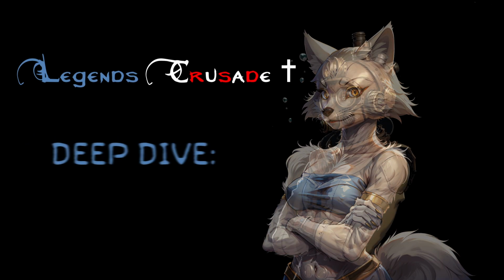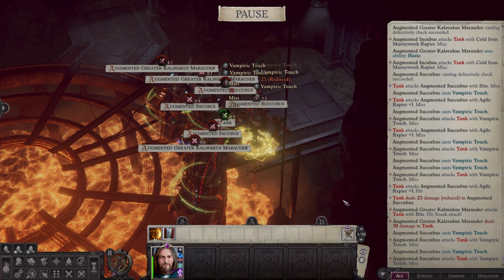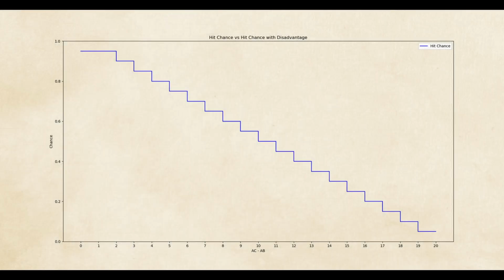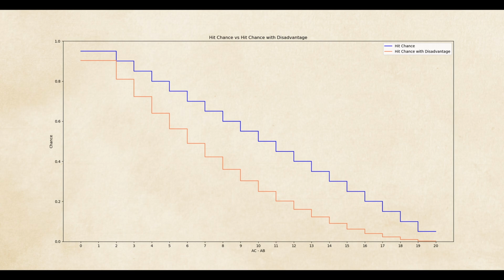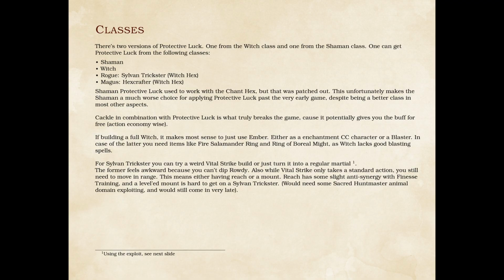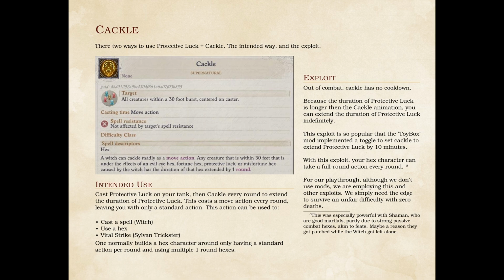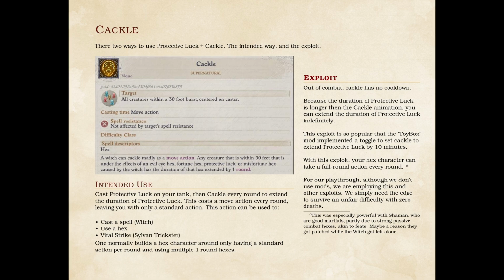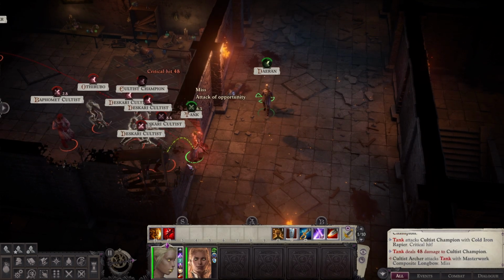Pathfinder WOTR | Legend's Crusade | Deep Dive 01 | The Power of Protective Luck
Furthermore concealment/blur/mirror image can lower hit chance below 5%, so it's not just Protective Luck. Though this is separate from the actual hit roll.

Protective Luck has undergone some changes since I made this video.

Firstly, Chant now works with Protective Luck again.

Secondly, it now applies to all attacks, not just weapon attacks. Thus including touch attacks.

In this 'Deep Dive' video, we're looking at Protective Luck.

I chose to separate discussion on more specific aspects of the game as to keep the regular videos shorter and more on-topic.